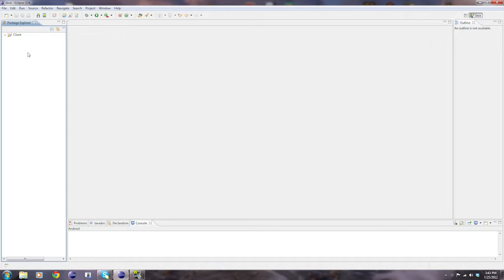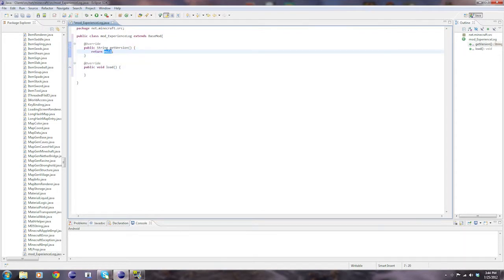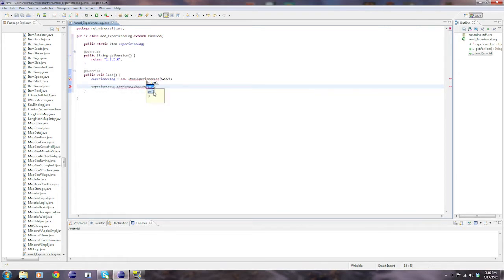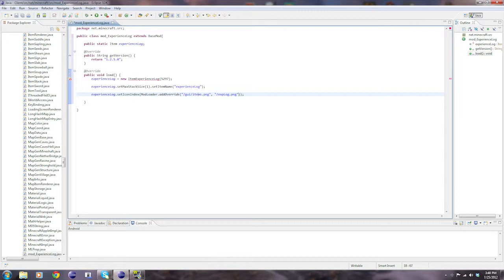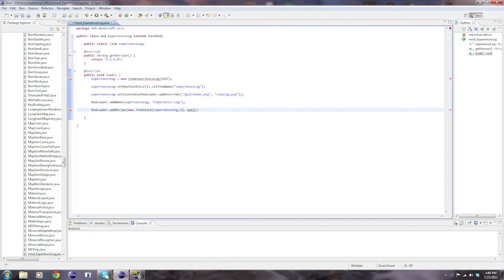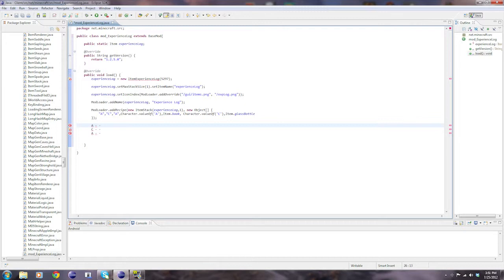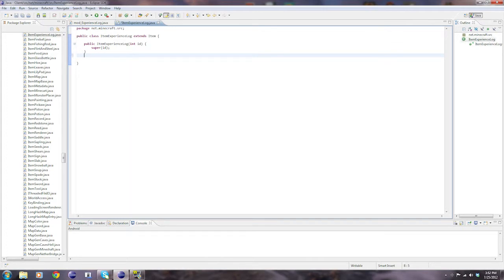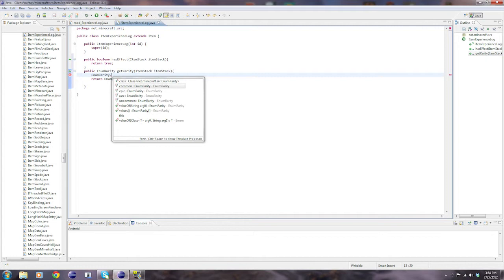Minecraft Modding Tutorial Episode 1: Experience Log Setup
This is part one of my modding tutorial series.

Currently the Modding Tutorial is for Minecraft 1.2.5 (ModLoader).

In this episode, I start on the Experience Log series. The Experience Log is a new item (similar in texture to that of a book) which allows you to store experience. When right clicked, the item opens a GUI where the user can deposit/withdraw experience.